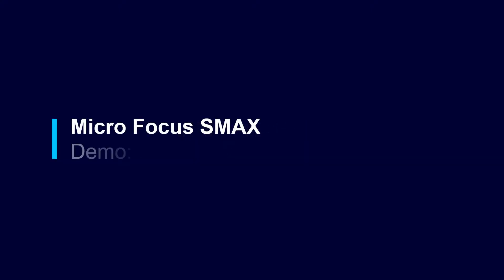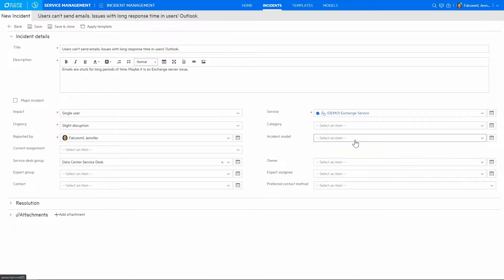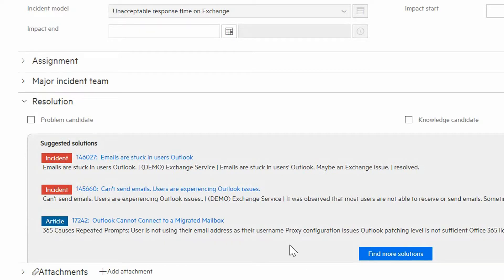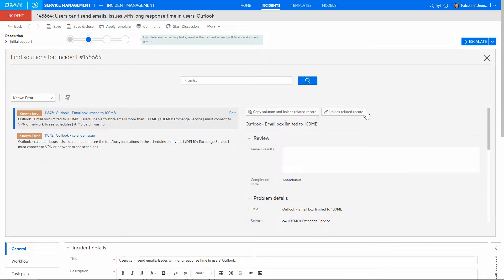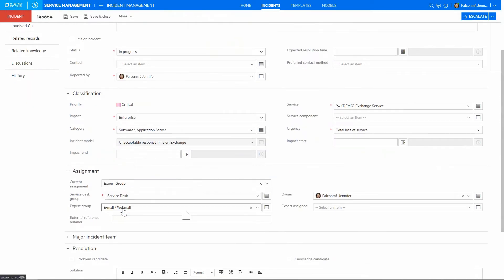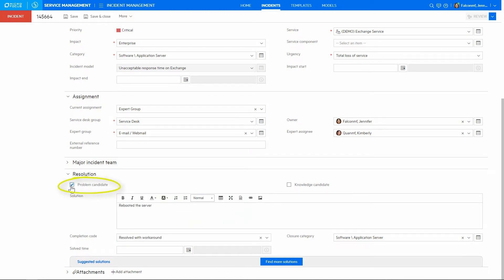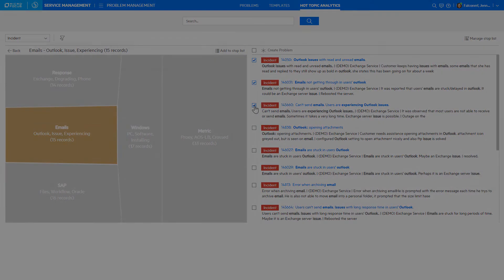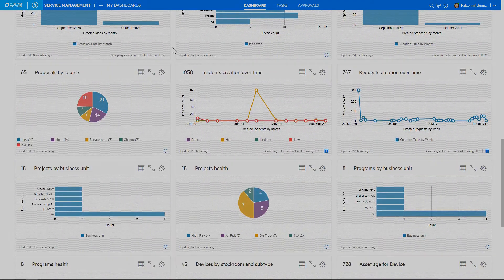SMAX Demo: How To Handle Incidents in Service Management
In this demo, we'll briefly look at how our service management software (SMAX) handles incident and problem management. Combining SMAX's smart analytics, natural language search capability, and other tools, agents can manage and resolve incidents with more ease.

Timestamps
00:00 Filter and finding incidents
00:21 Creating a new incident
00:51 How to resolve incidents
01:43 Assigning tasks to your team
01:54 How to solve problems based on urgency
02:41 Leveraging hot topic analytics
03:14 How to track service and operational level targets

To find out more about how to handle incidents in service management,